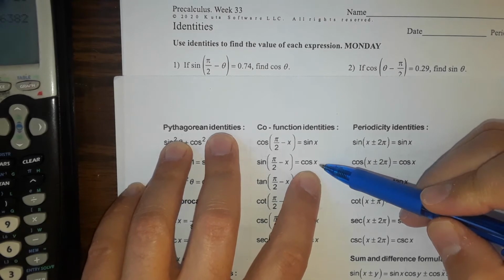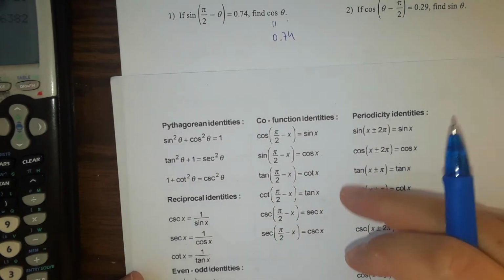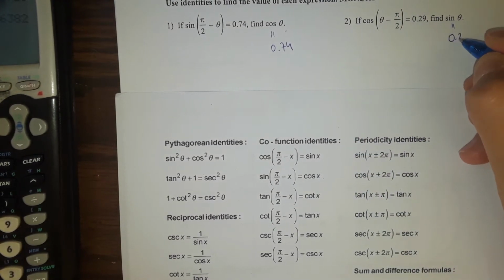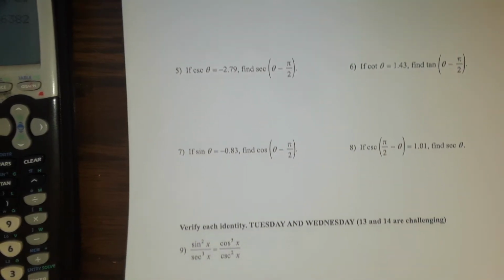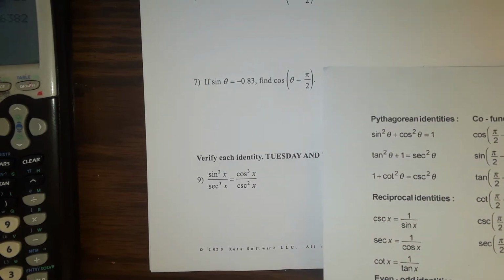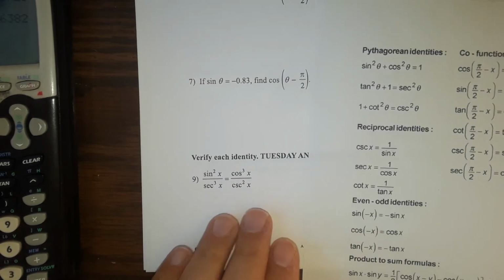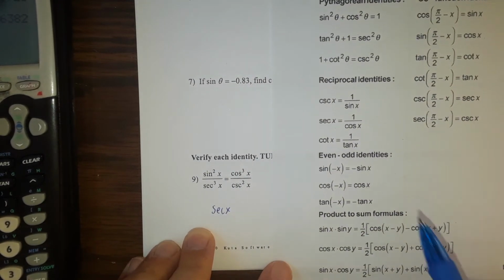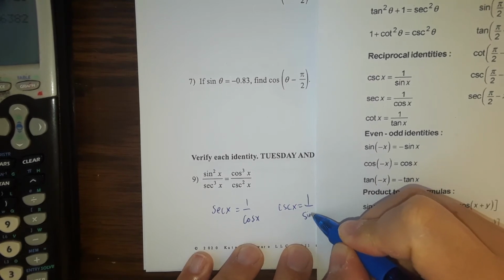Trig identities 27. Co-function identities and more